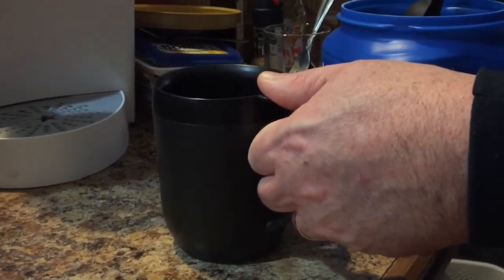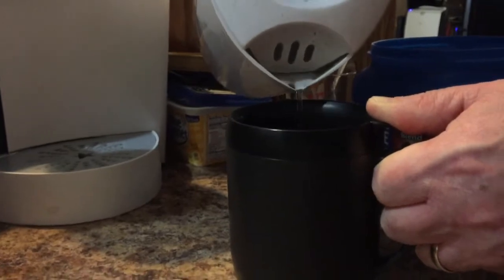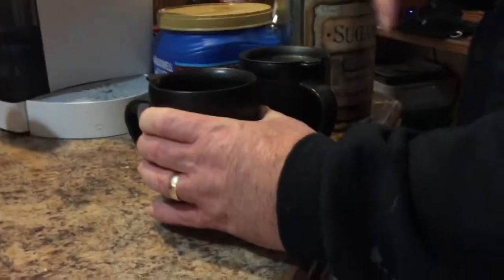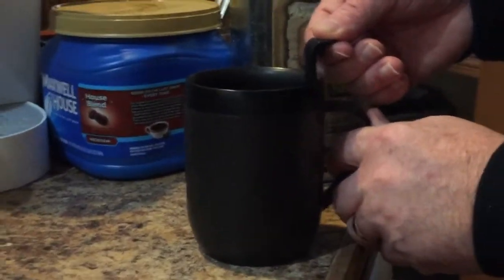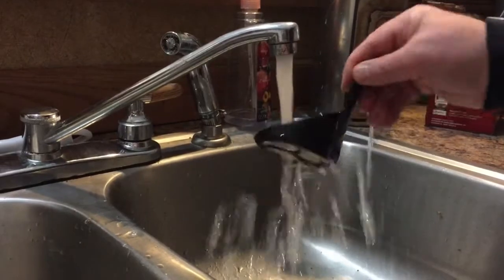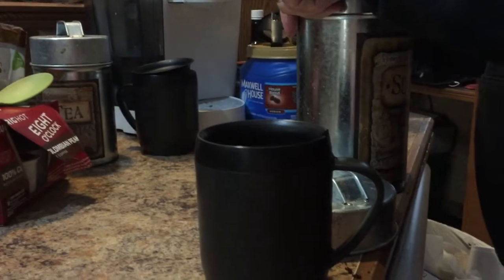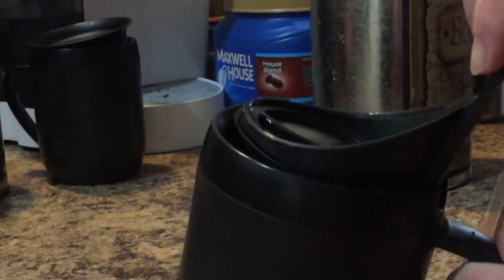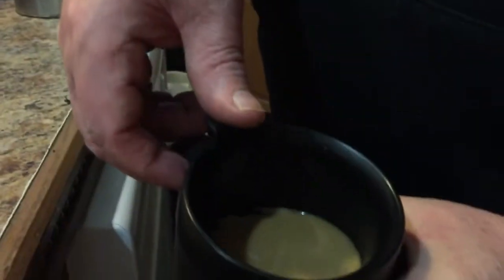Zyliss coffee mug. Perfect coffee every time. Here’s how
Zyliss coffee mug how to make a perfect cup of coffee with no grounds and keeps it clean. Simple solution to solve two problems. Filter all coffee grounds and easy clean of this mug. All in one solution.